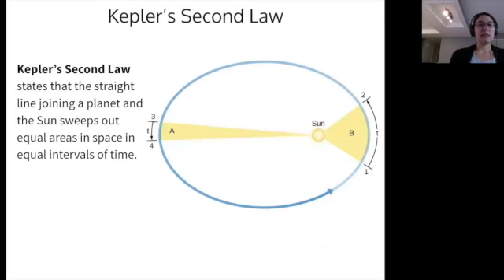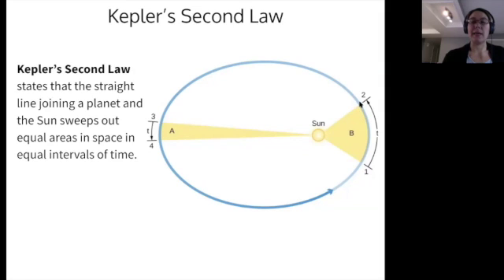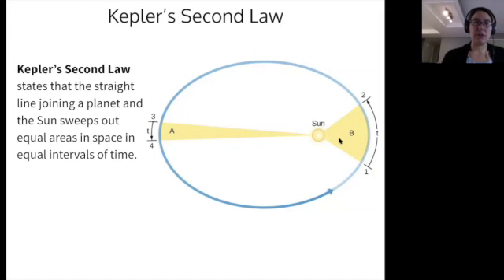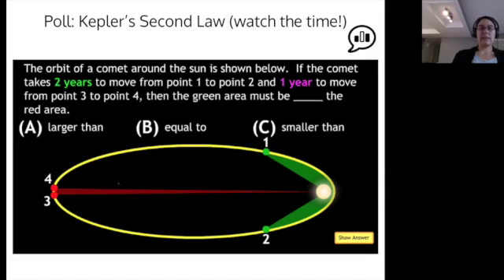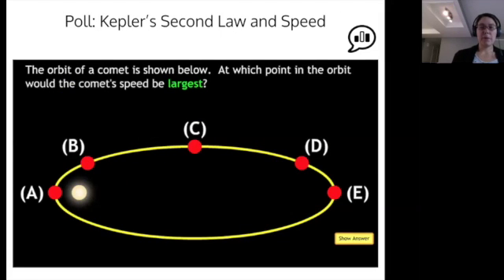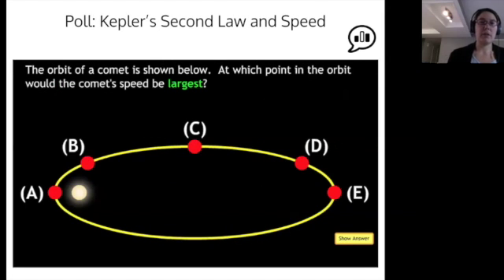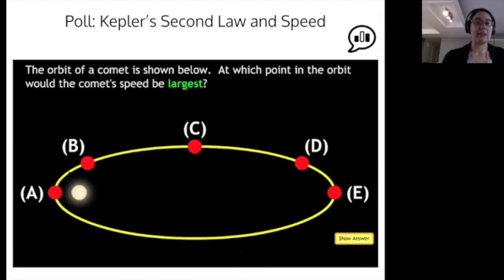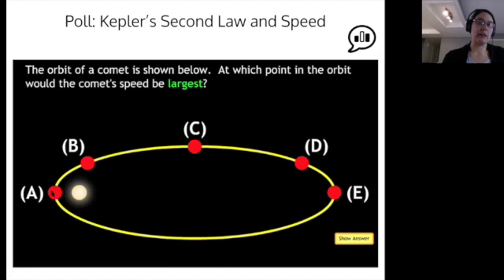2-2-2 Kepler's Second Law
This video is about Kepler's Second Law